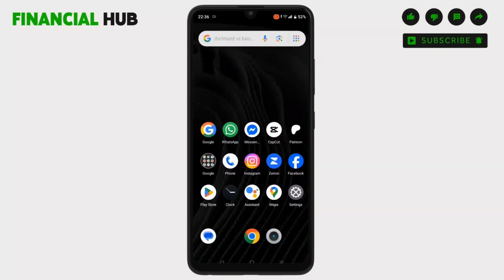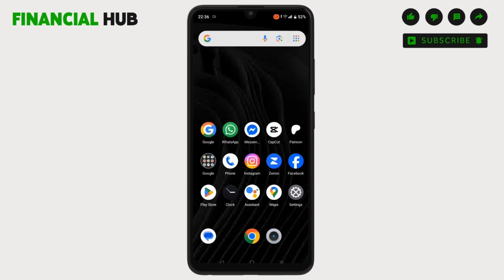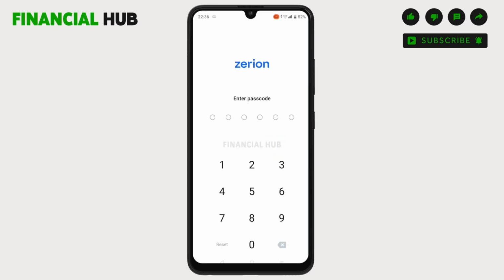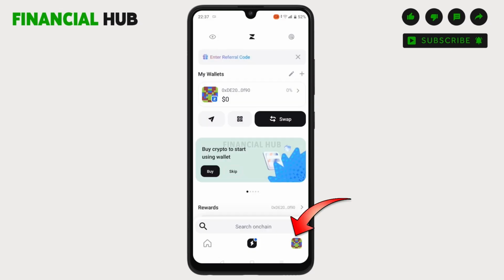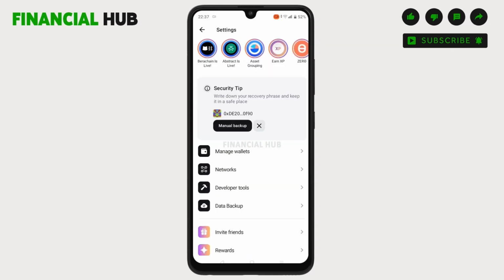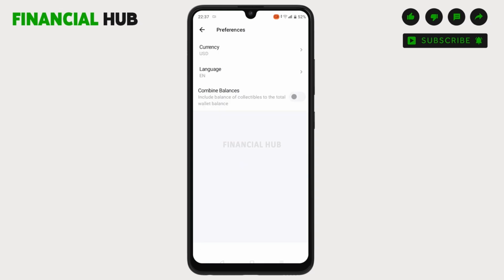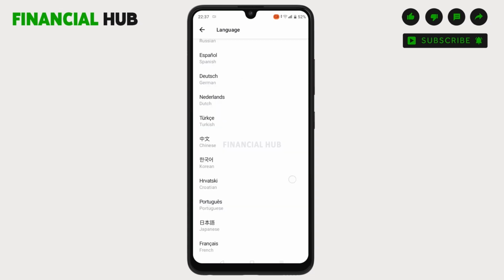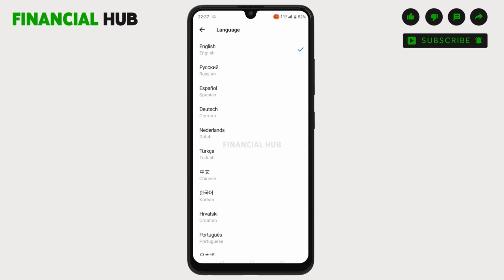How To Change Language In Zerion App (2025) | Switch App Language Settings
Want to use the Zerion app in your preferred language? This video shows you how to change the language settings in the Zerion wallet app on both Android and iPhone in 2025. Follow this simple walkthrough to navigate to the app settings and select the language that works best for you.